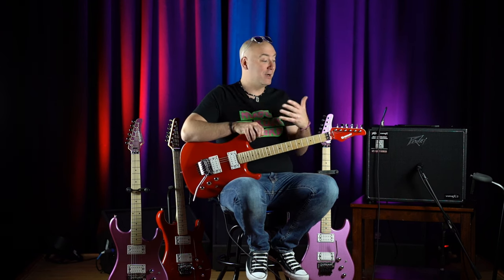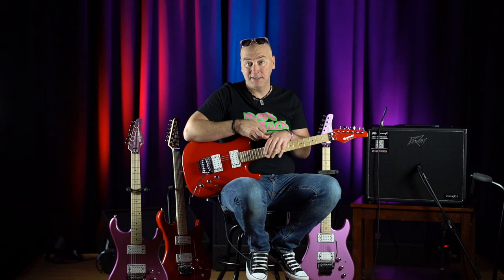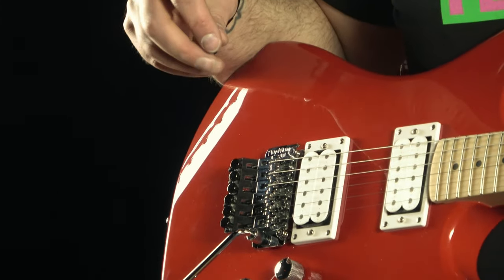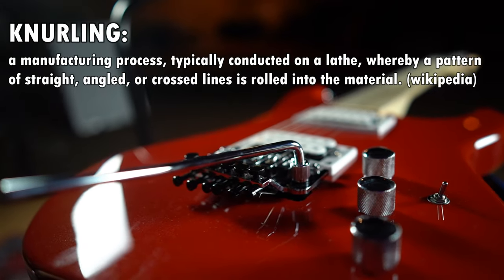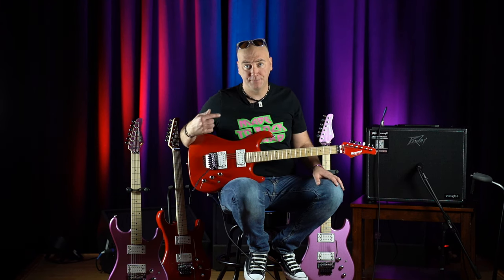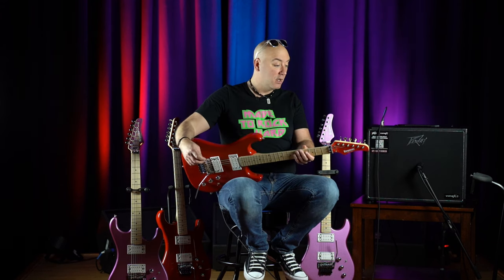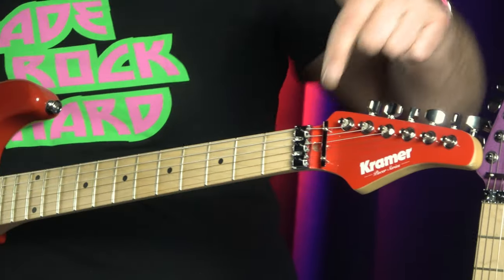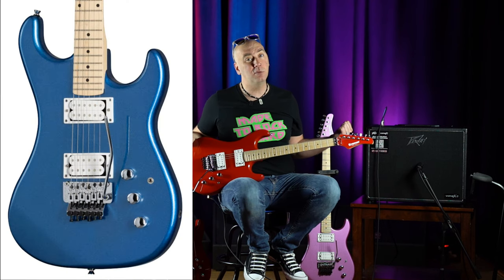Kramer Pacer Classic Re-release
Ladies & Gentleman!
The re-release of the Kramer Pacer Classic!
Coming at you in Metallic Passion Purple, Scarlet Red & Radio Blue. (Left-handed models available to order as well!)
Everything from the maple neck and the alder body to the open-coil Alnico Classic 5 humbuckers accompanied with the licensed Floyd Rose Tremolo make this guitar absolutely Rip!